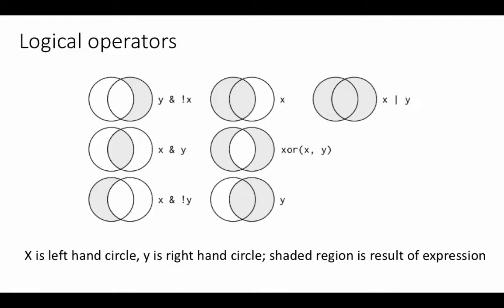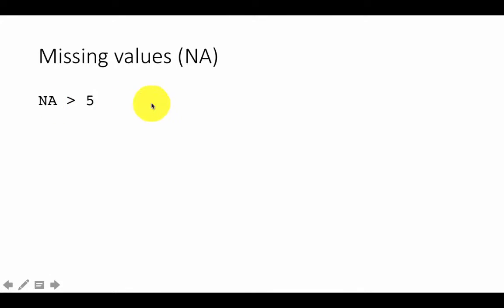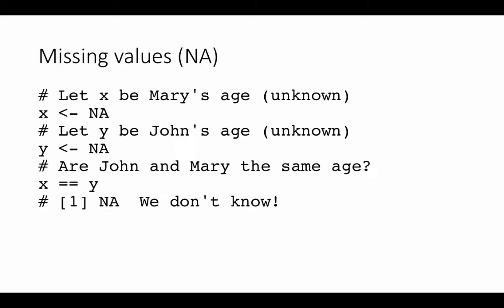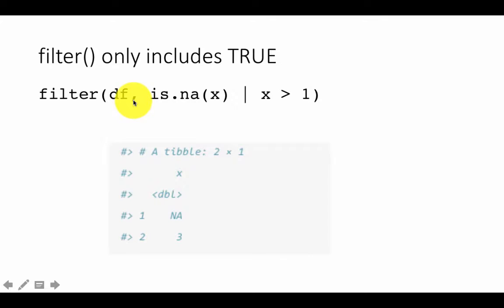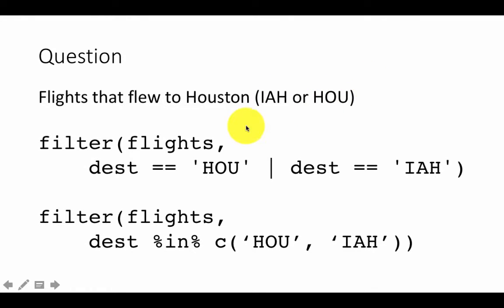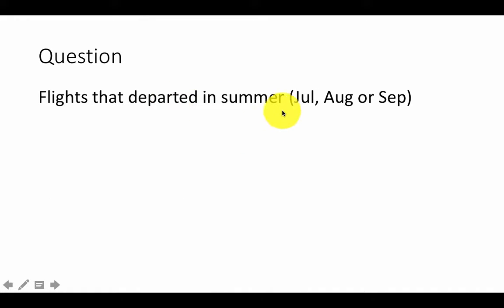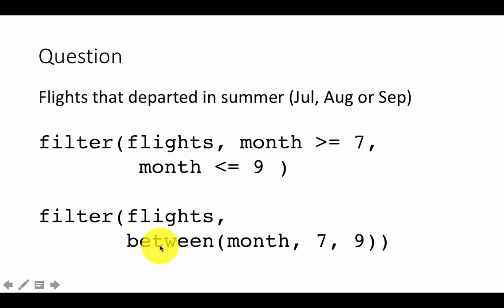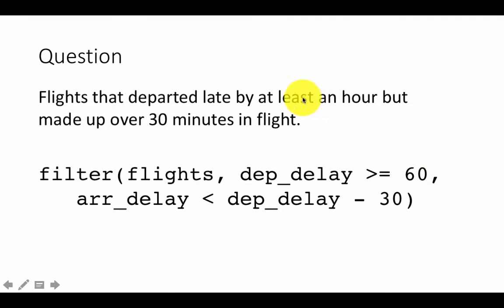SHU Big data course: dplyr 1-4